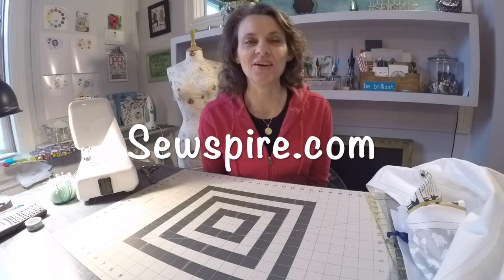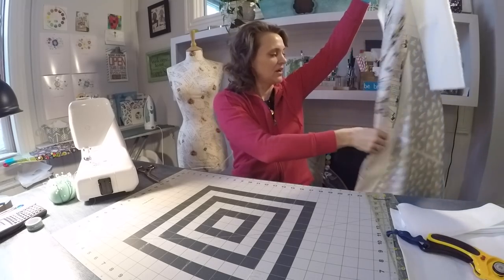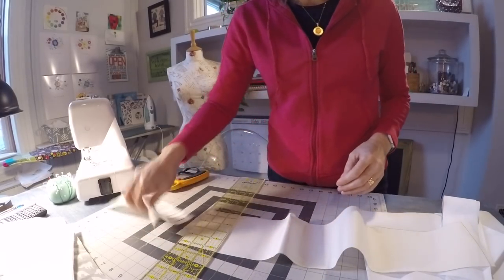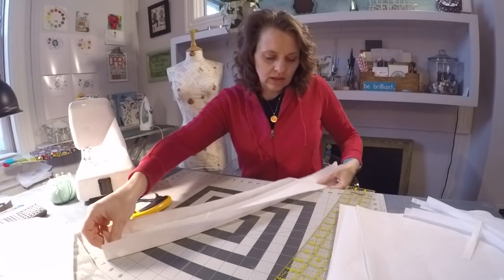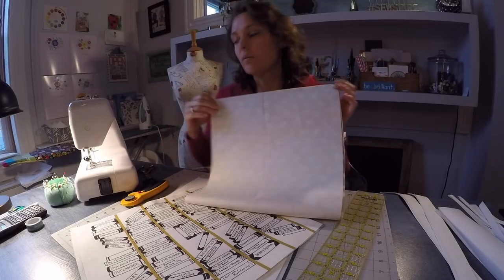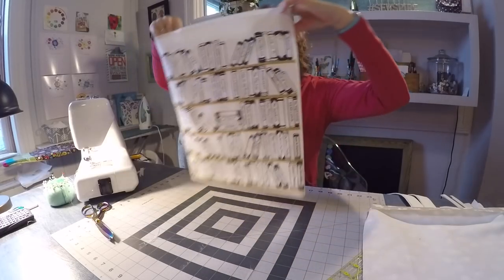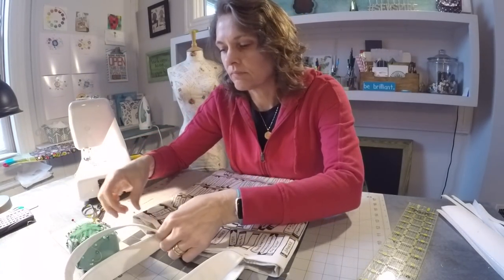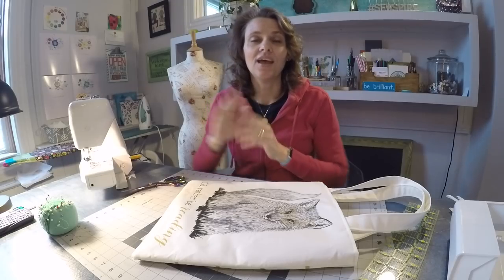How to sew a library tote bag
Today I am here to show you how to stitch up a library tote bag using a pre designed pattern panel from my friends over at Hawthorne Threads.

For this project you are going to need 1 Hawthorne Threads Pre Designed Tote Bag Panel and 4 pieces of light weight Pellon Iron On Interfacing which measure:

If you complete your bag before December 18, 2017 you can enter the Hawthorne Thread sponsored Instagram contest to win a $50 gift card. Simply share a picture of your finished tote and tag it HTSEWANDTELL and SEWSPIRE

I hope you enjoy the project! I will be back next week with our final sewing tutorial for 2017. Until then, please know the creative genius in me celebrates the creative genius in you!

XO,

Andrea